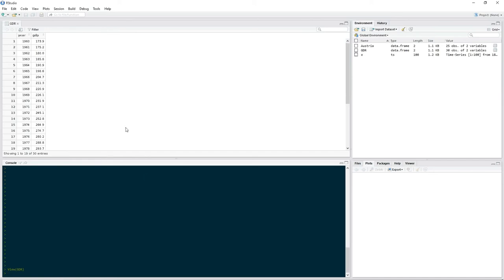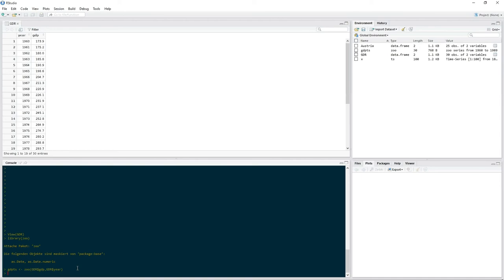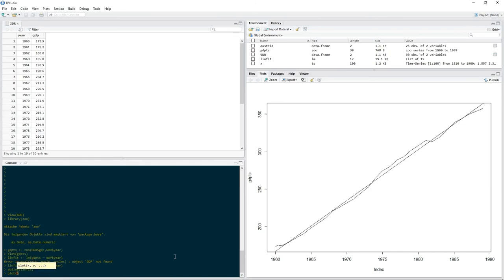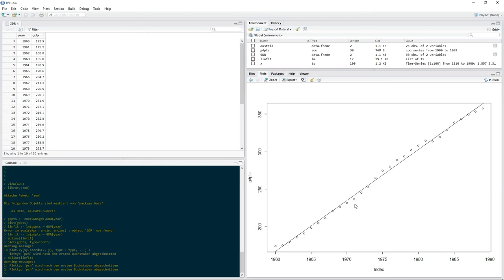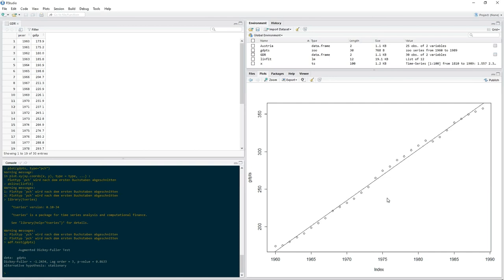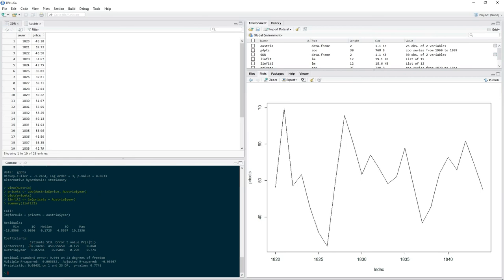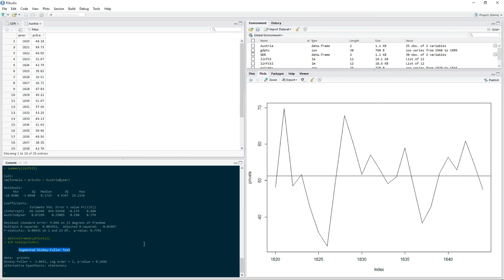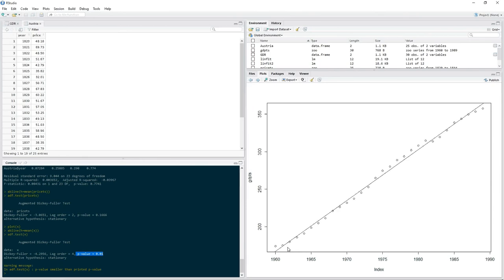Principles of Cliometrics (Episode 41) - Checking for Stationarity in R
In this video we'll check whether our data is stationary. We'll do this by using the Augmented-Dickey-Fuller Test